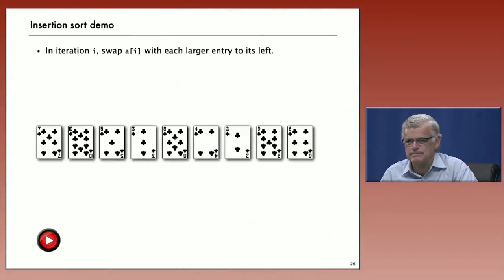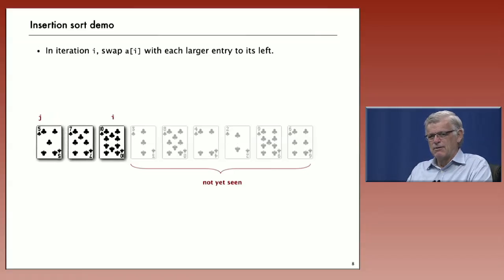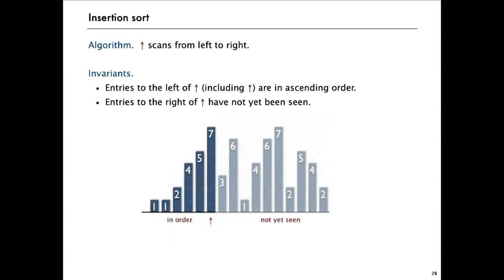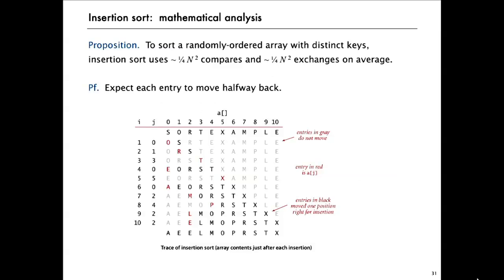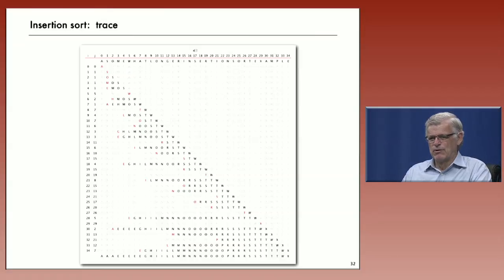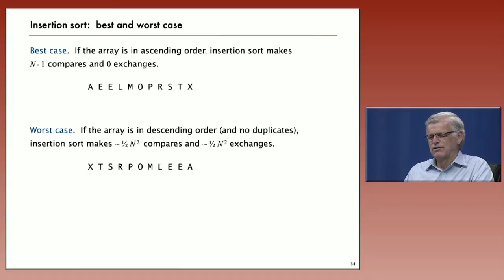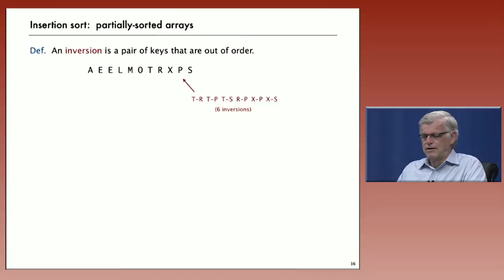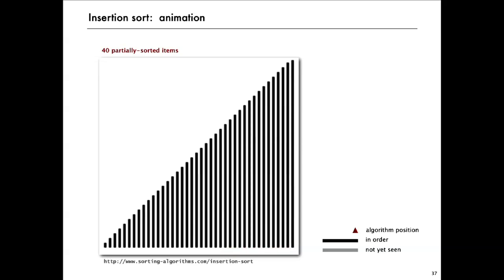Elementary Sorts - Insertion